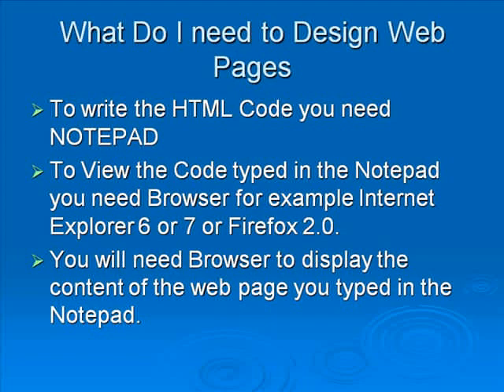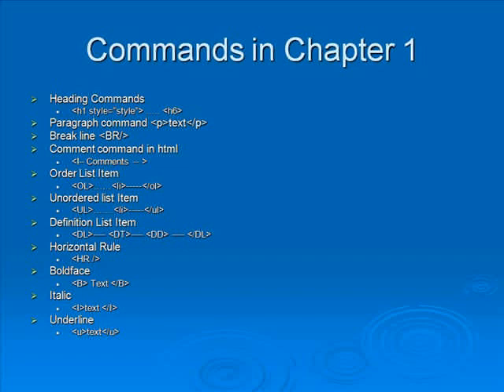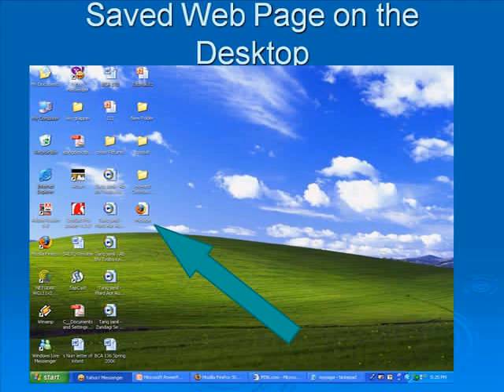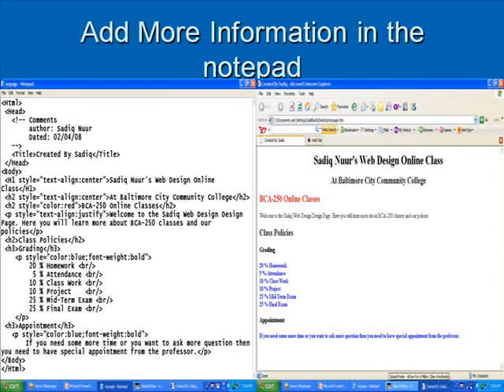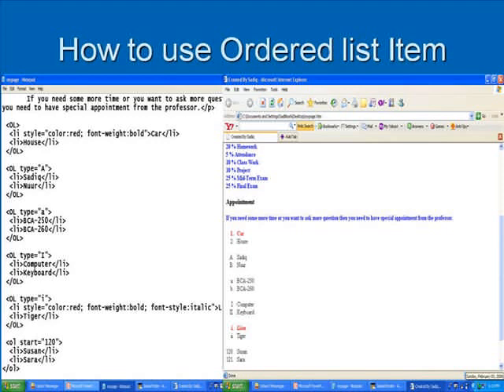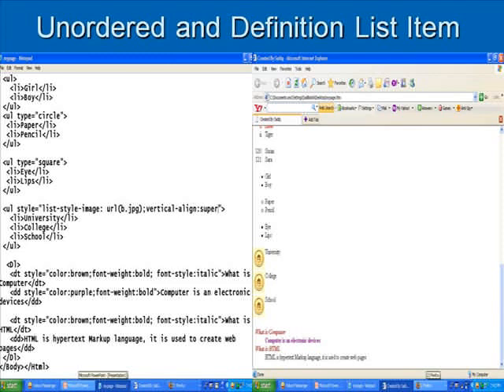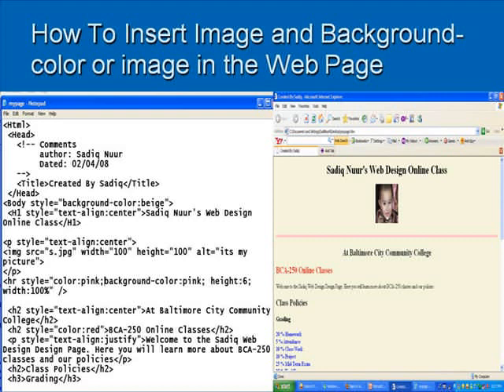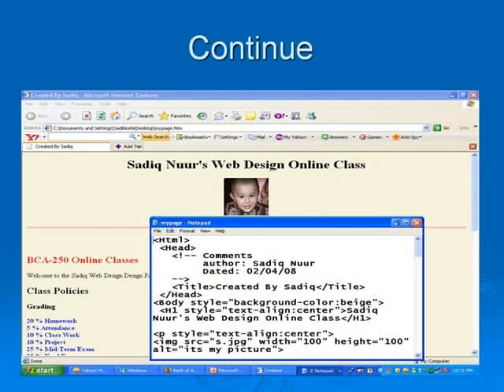Creating Basic Web Page Using HTML Part-1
This Video demonstrates how to use Basic HTML commands to create basic web pages,